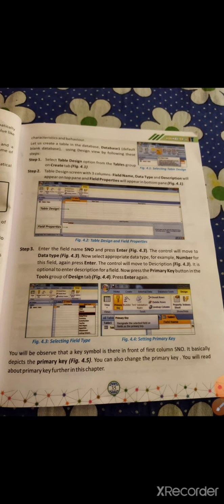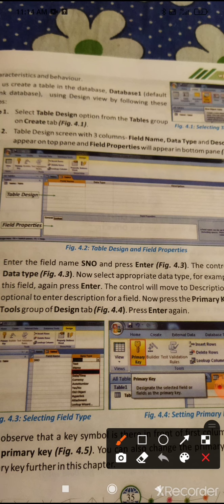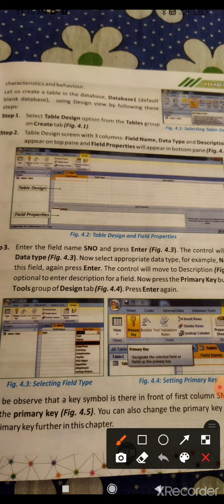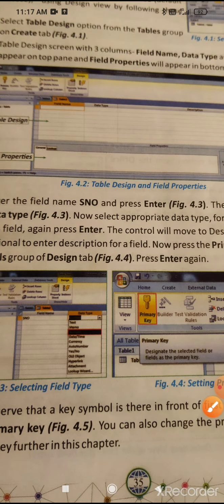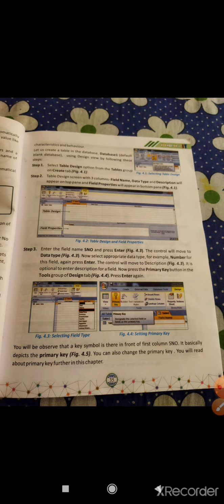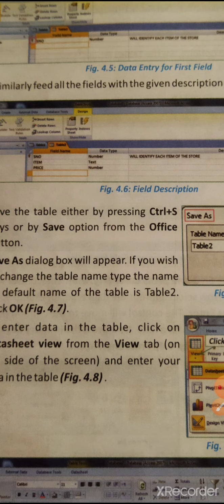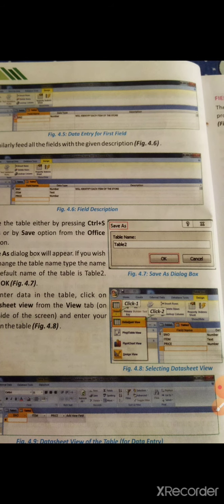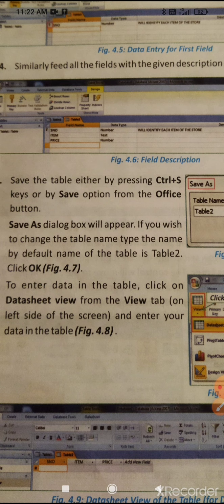Creating table in Design view in MS Access